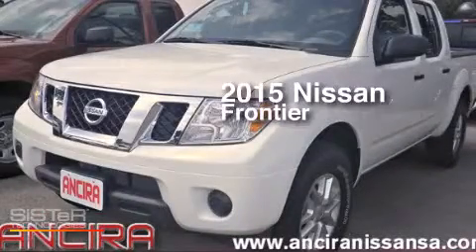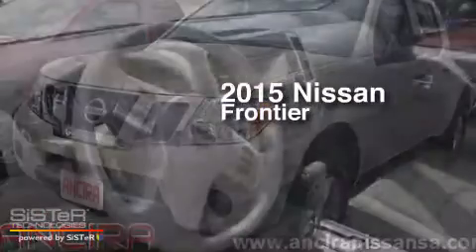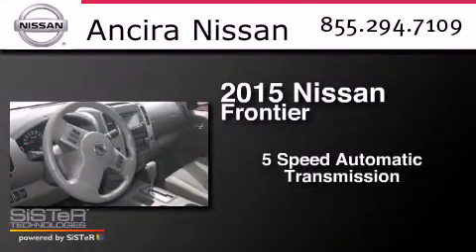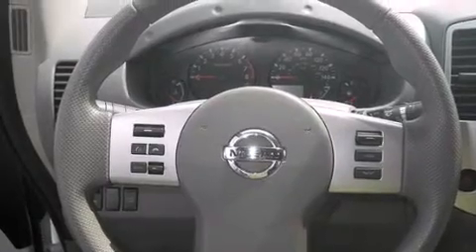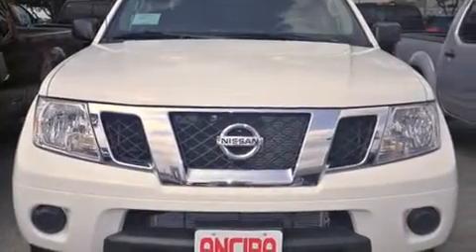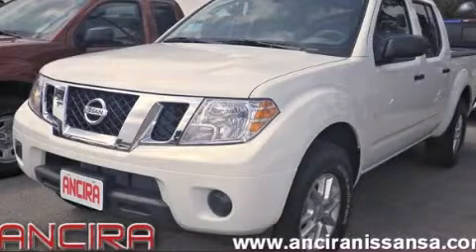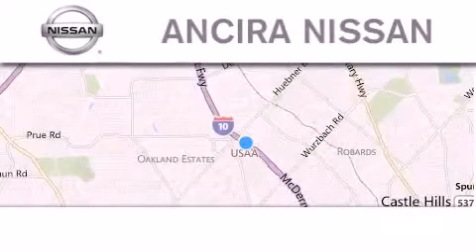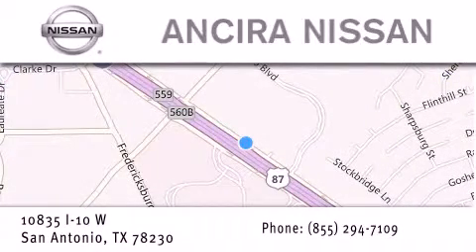New 2015 Nissan Frontier San Antonio | Austin TX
We have been honored to serve the San Antonio TX area , we promise that your experience at our dealership will exceed your expectations ! Year : 2015 Make : Nissan Model : Frontier Engine : 4.0L V6 Trans . : Automatic 5-Speed Exterior : Glacier White Interior : Wine Lthr Appt St Stock : 700567 Ancira Nissan 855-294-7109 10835 Interstate 10 West San Antonio , TX 78230